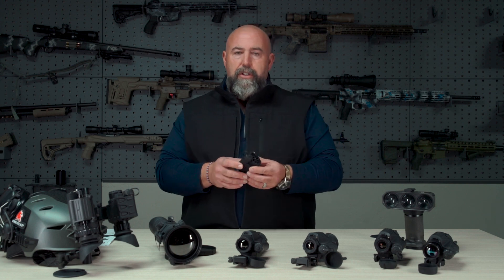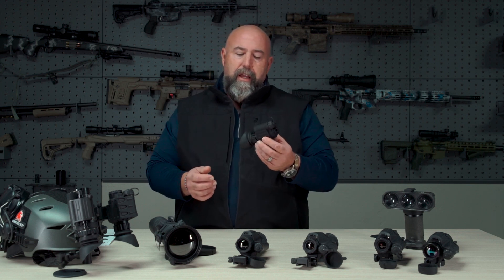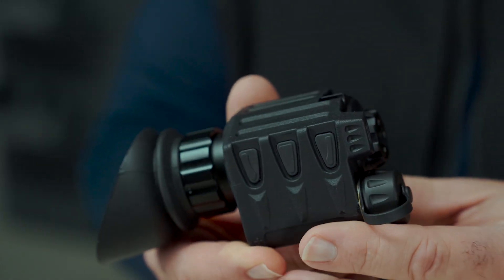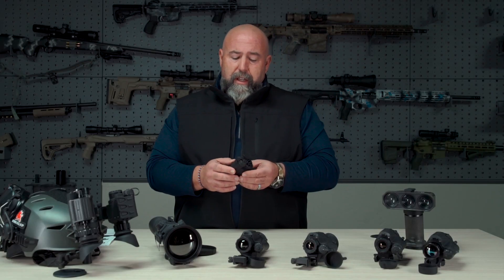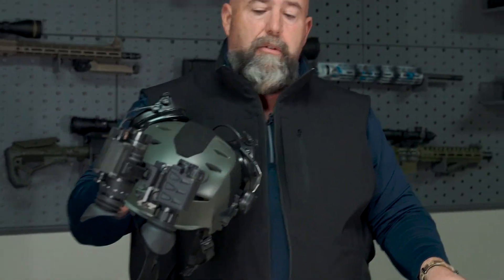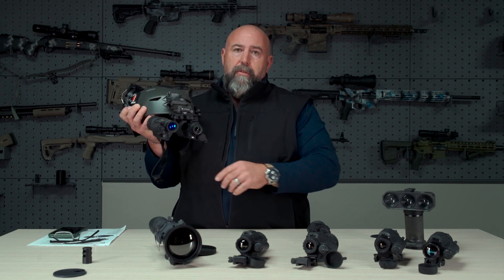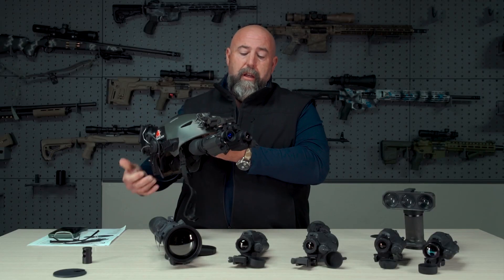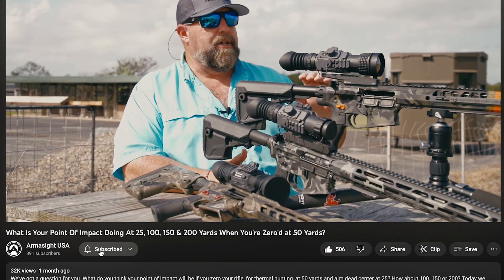The Sidekick / Armasight USA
The Sidekick 320 and 640 are the smallest fully multi-functional 12-micron thermal imaging monoculars on the market. These unit boasts a fast 60Hz frame rate for smooth operation and industry-best, outstanding visual acuity, based on Armasight’s Iron Wolf thermal technology platform. Weighing under 250 grams, the Sidekick can be used as a handheld mini-monocular or can be headset/helmet mounted utilizing the built-in mini- rail for hands-free operation. The Sidekick utilizes simplified 3 button controls that allow for easy manipulation in the field and offers one-touch in-unit video recording to capture all of your experiences.